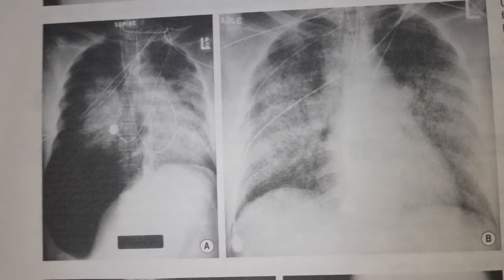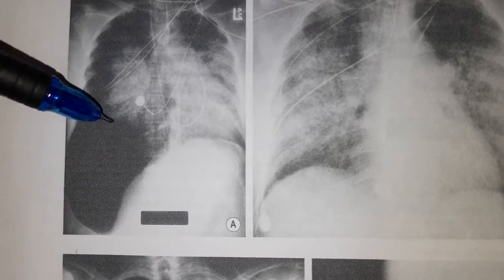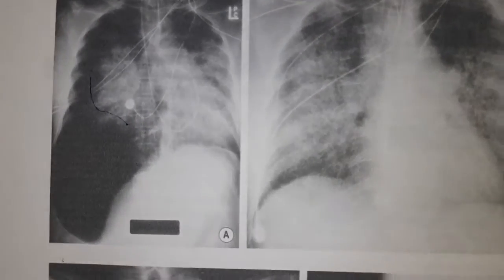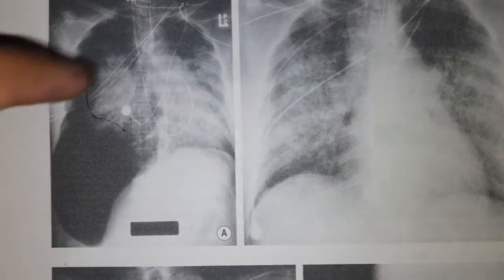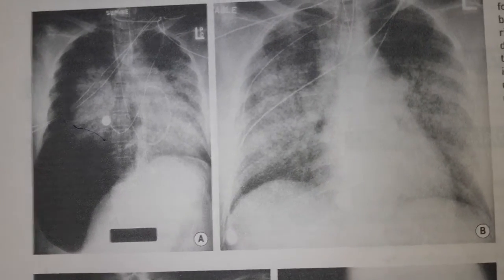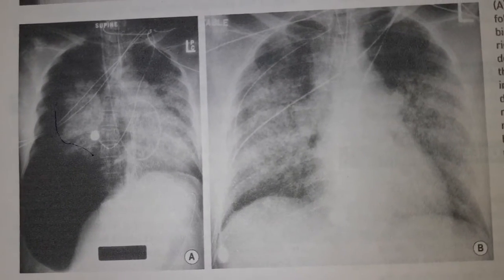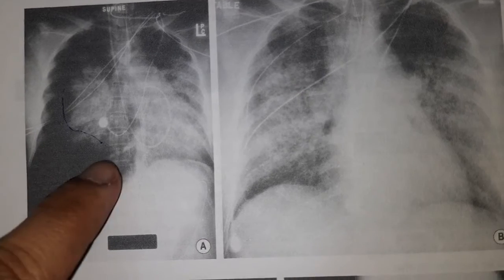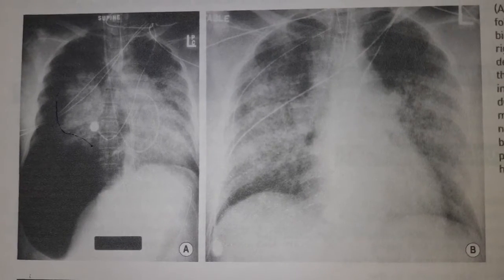pneumothorax 2 mp4 || Pathology